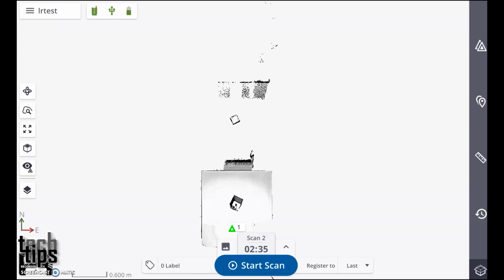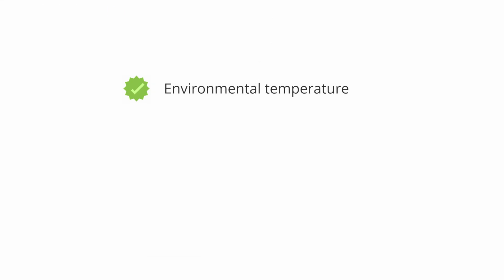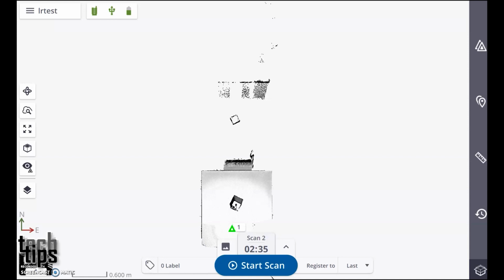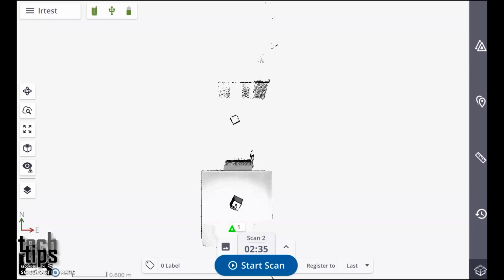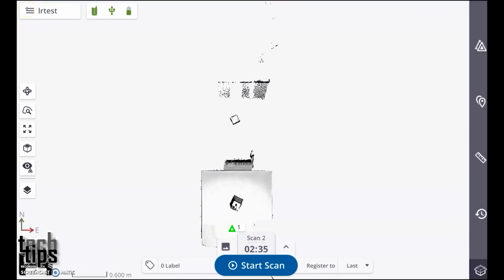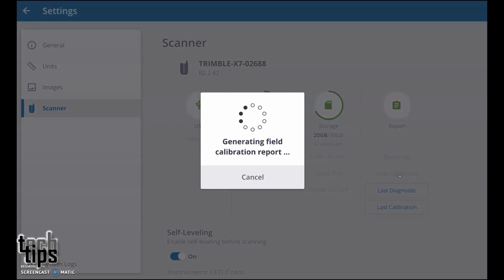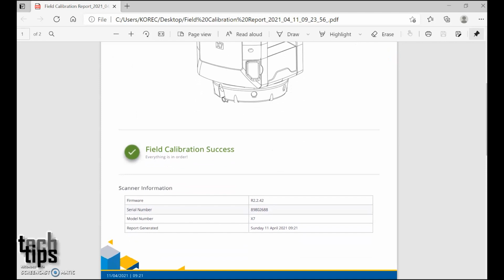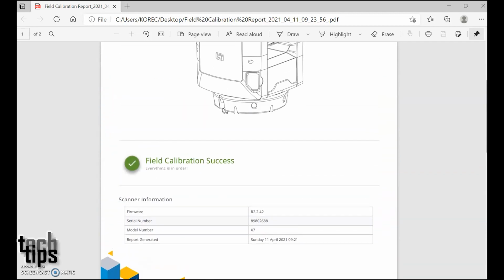How to calibrate your Trimble X7 laser scanner in 2 minutes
Generate calibration certificates from your X7 in minutes - find out how in this handy tech tip, presented by our Geospatial Technical Support team member, Leigh Rowell.